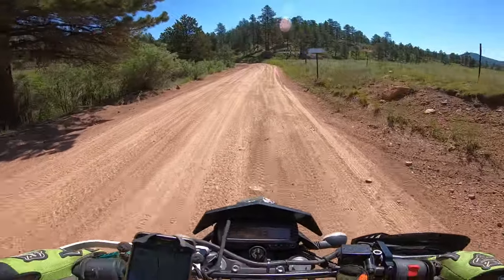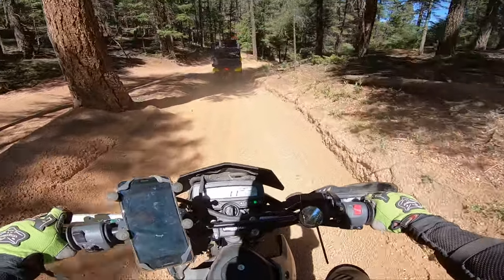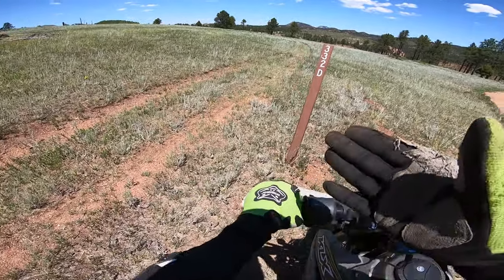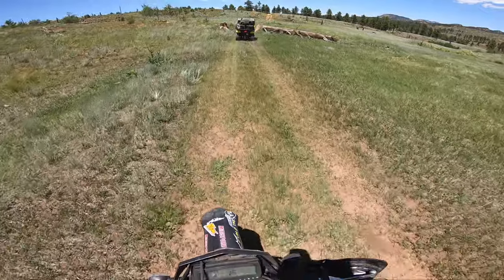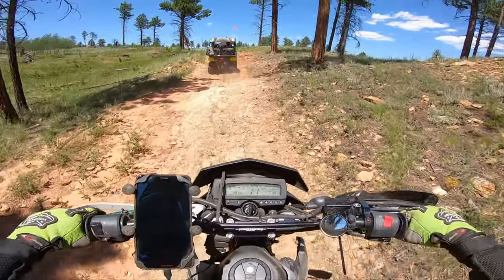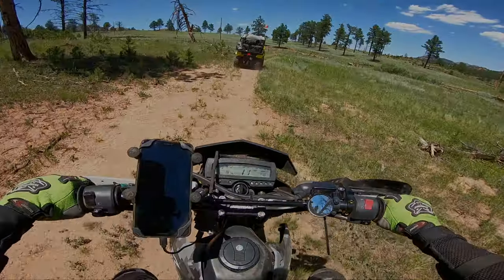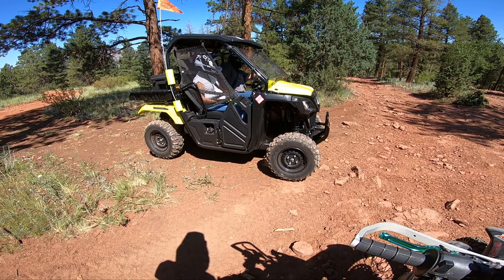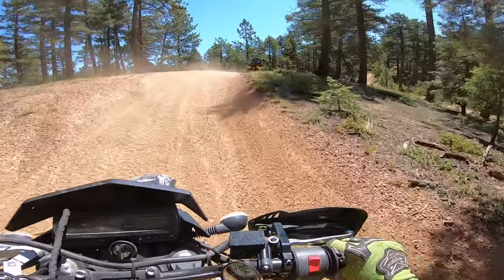Honda pioneer 500 test ride and first impressions | Trail riding rainbow falls Colorado OHV